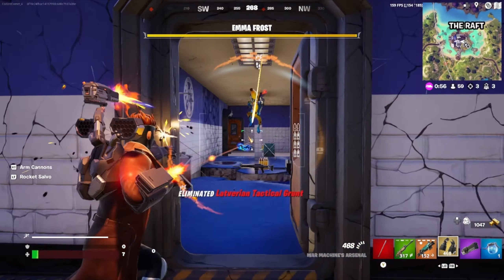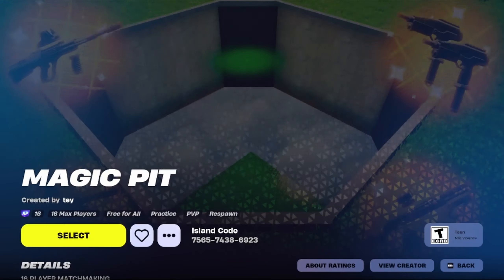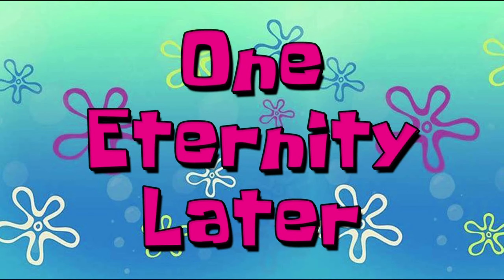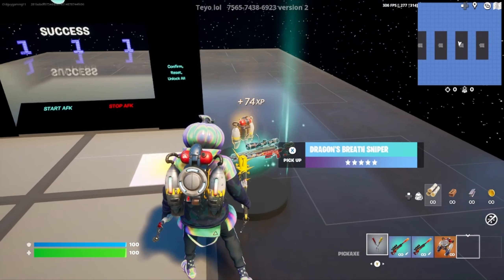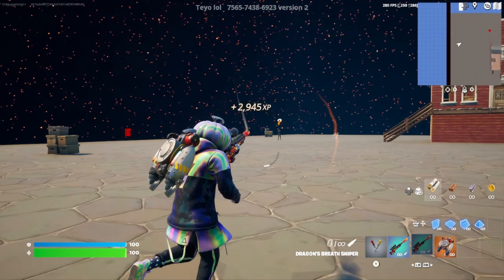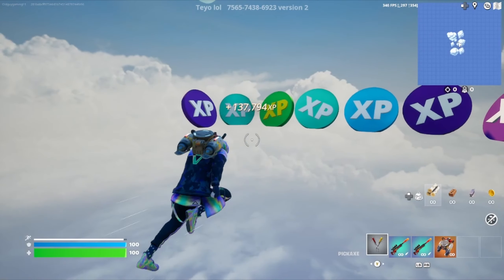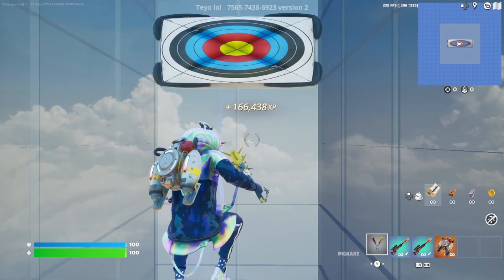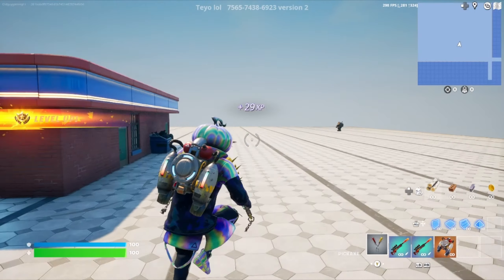Fast Track 750K+ XP with This Fortnite Map! 😎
Discover the ultimate shortcut to leveling up in Fortnite with our mind-blowing XP glitch! In this video, we unveil a game-changing method that will skyrocket your XP gains, allowing you to earn over 200k XP in seconds! 🚀😱🤯 Say goodbye to tedious grinding and hello to rapid progression in the Battle Pass. Our glitch is easy to execute and completely safe, ensuring you stay ahead of the competition. Don't miss out on this incredible opportunity to supercharge your Fortnite journey. Watch now and unlock new levels of success in no time! 🔥💪